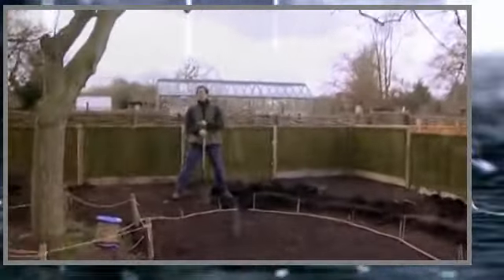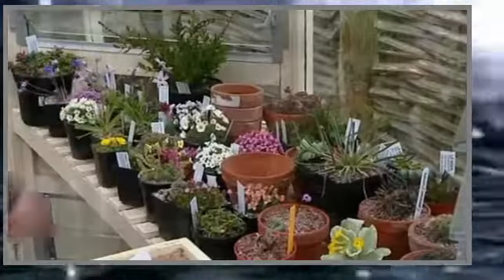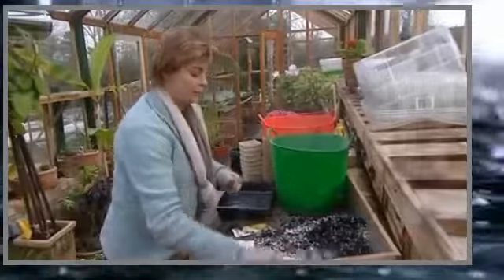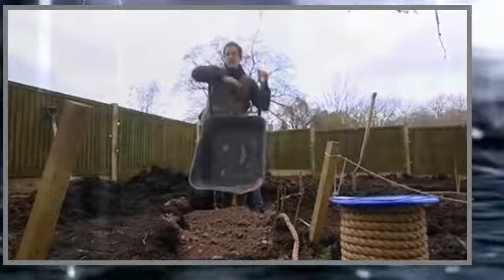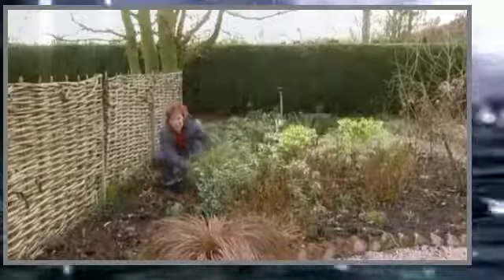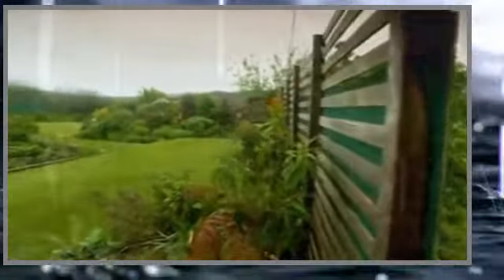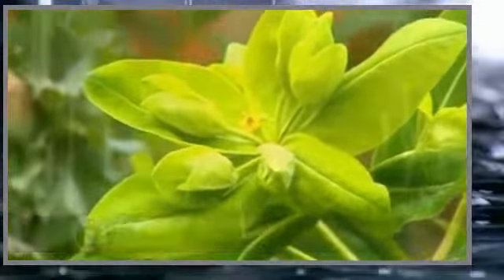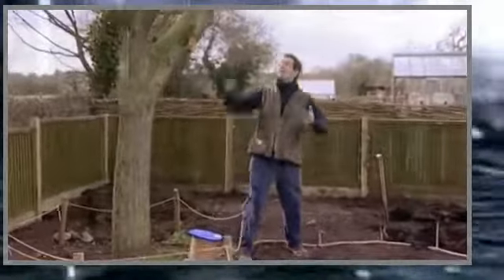Gardeners World S 39 E 03/36 (April 07, 2006)